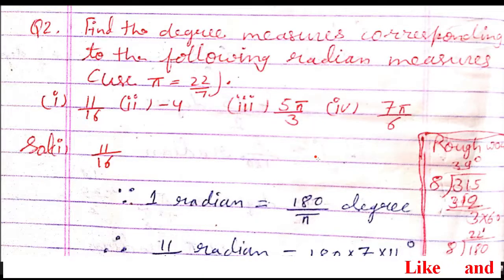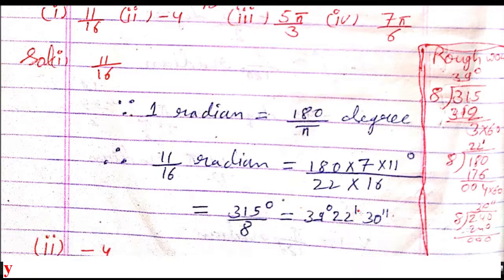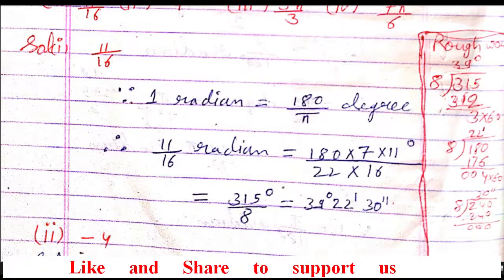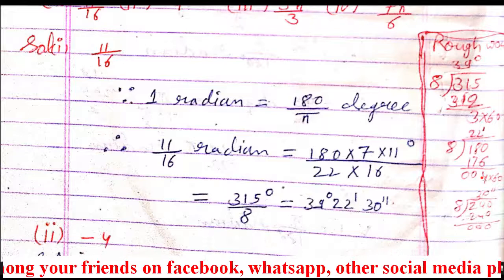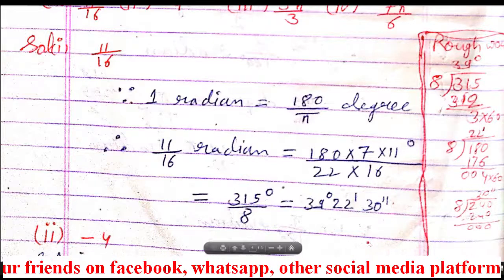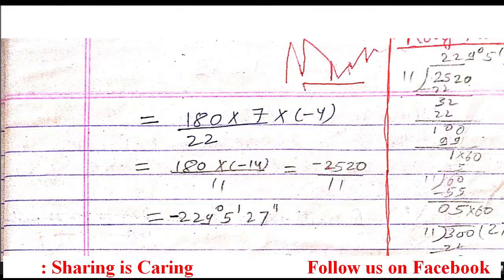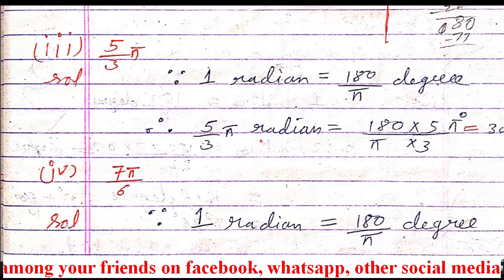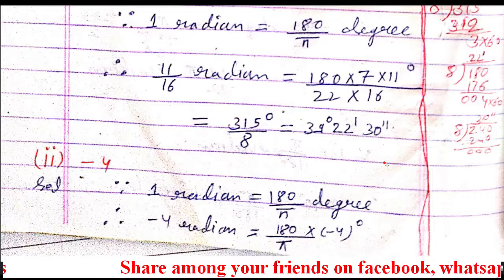Class 11 Maths | NCERT | Ch 3 | Trigonometric Functions | Ex 3.1 | In English | Q2_a_b_c_d